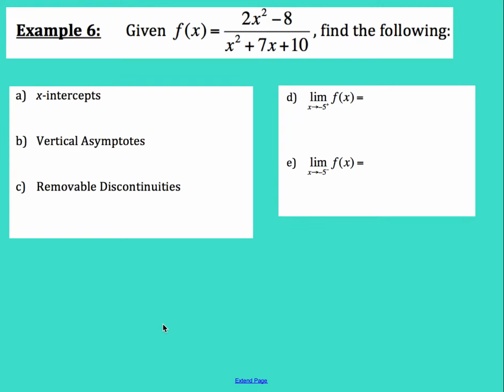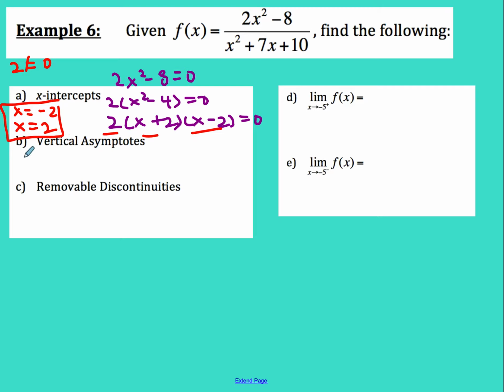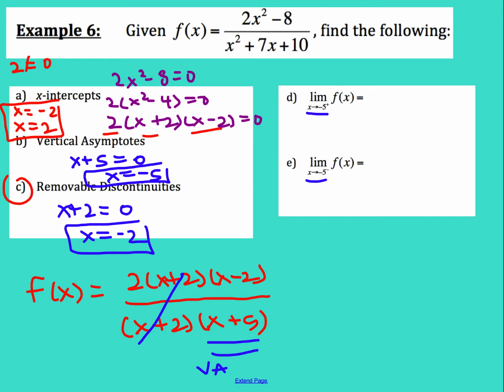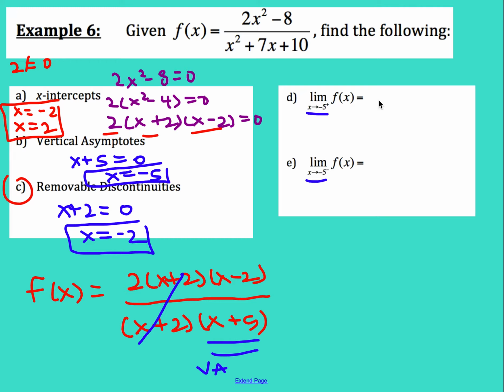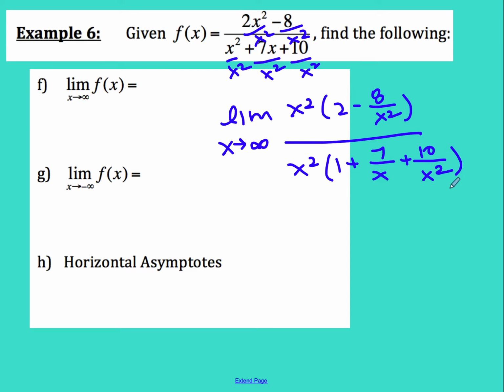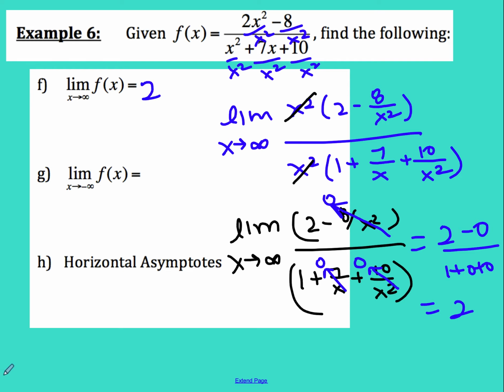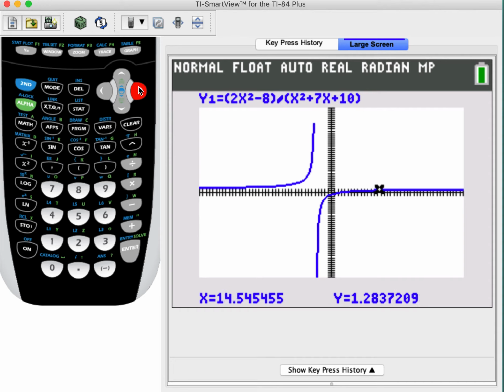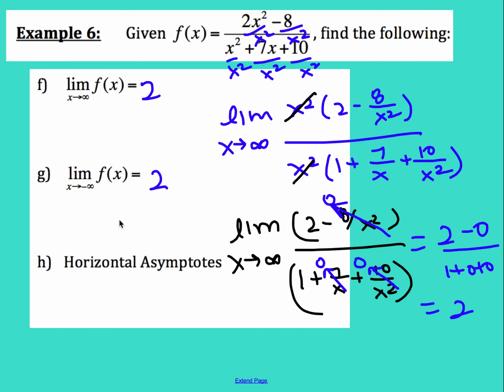Section 2.6: Finding Key Features of a Graph Example #3